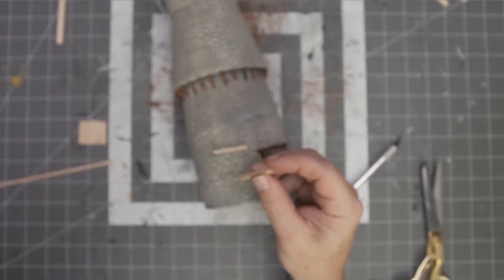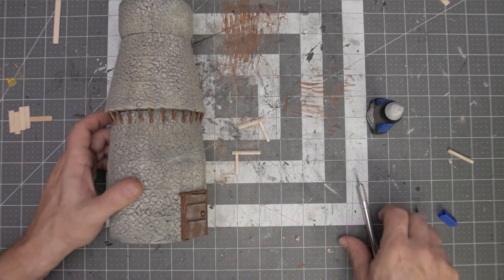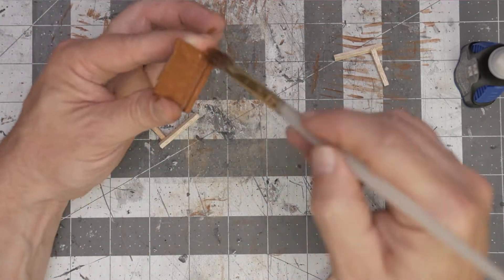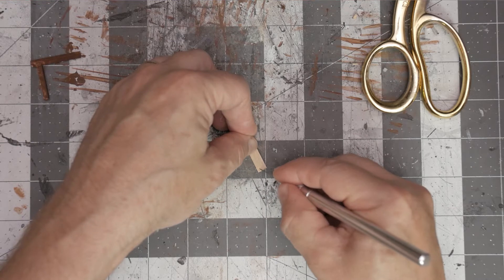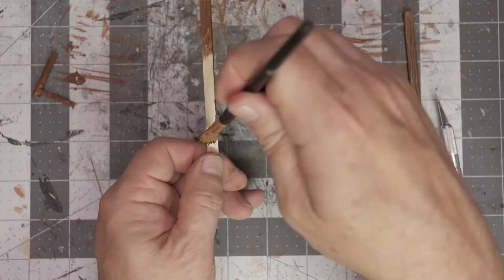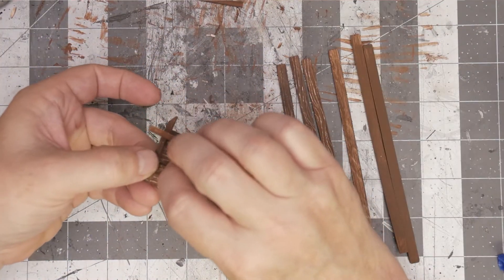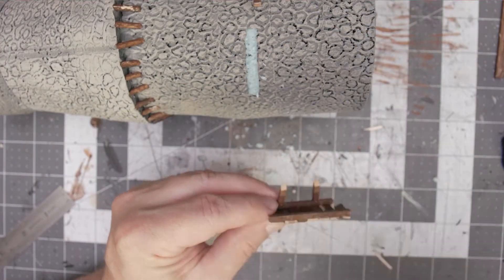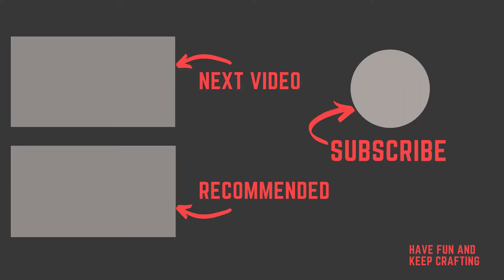Bonegrinder Part 4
Windmill's gotta have a platform.  A spooky rotted platform, with spooky rotten wood.